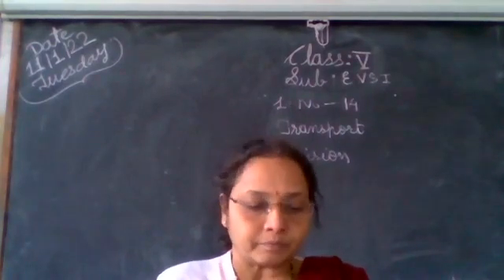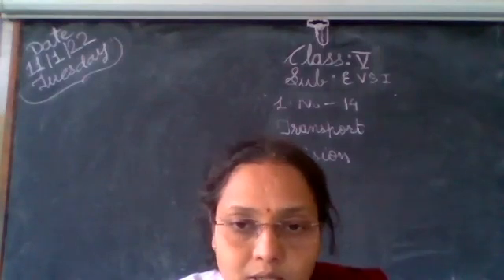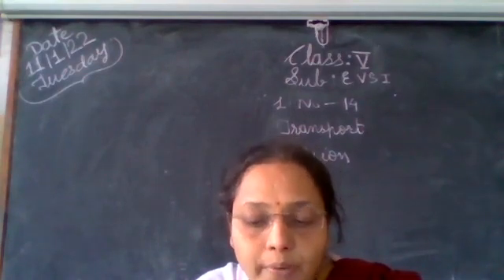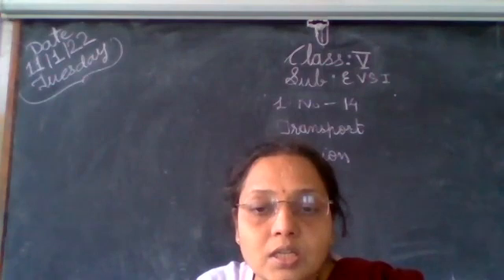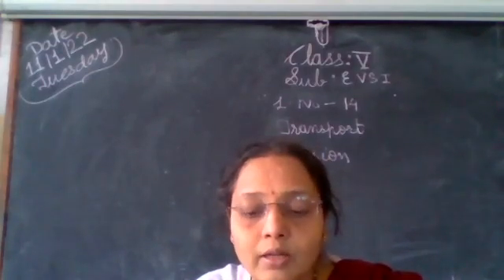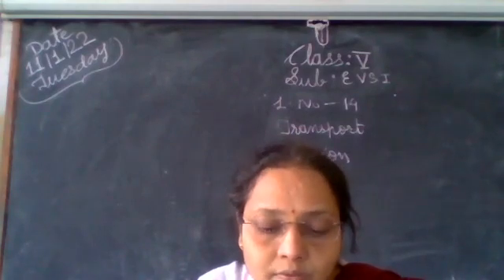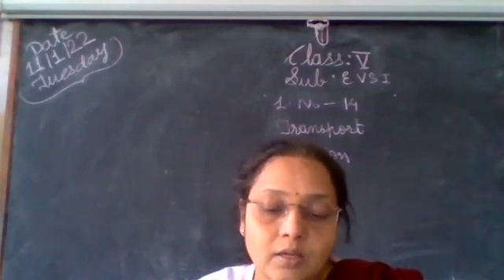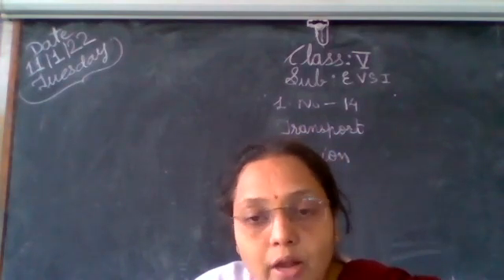STATE BOARD Std 5 EVS